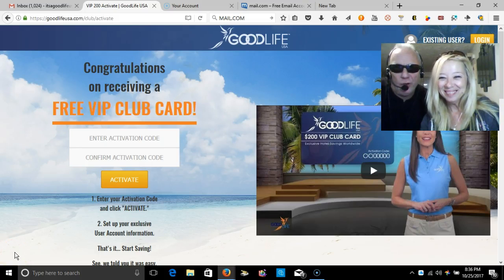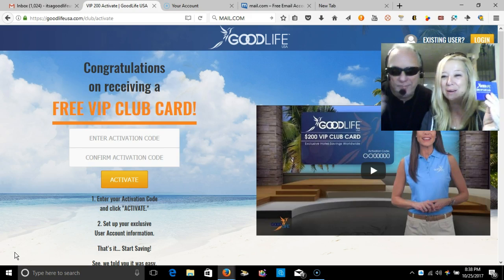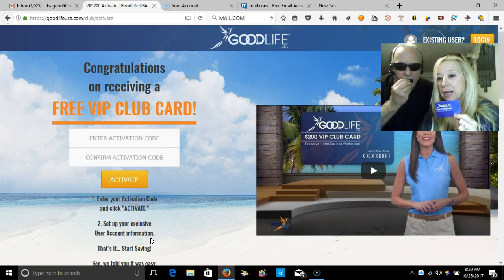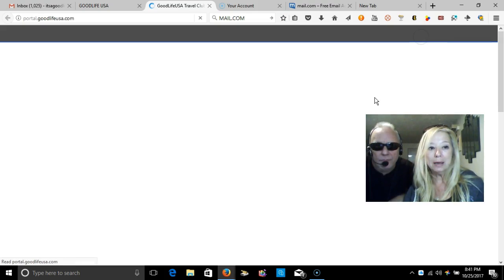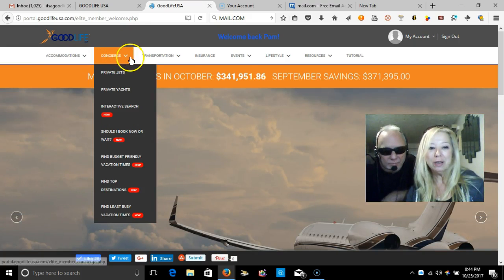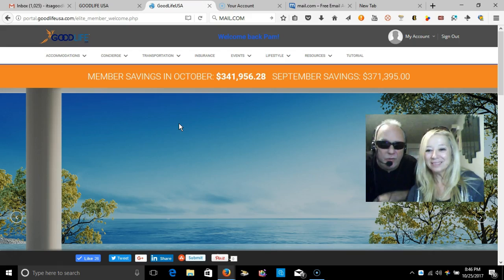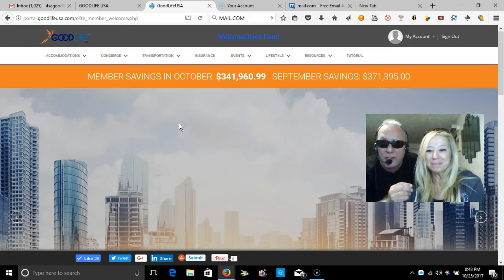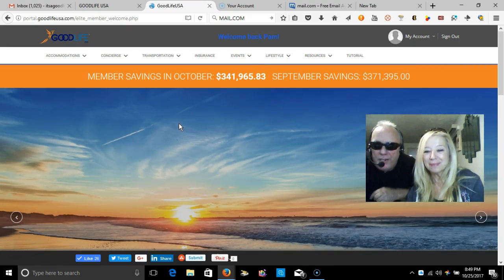Steps To Activate The New GOOD LIFE USA $2000 VIP club card.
This communication is produced by an Independent Business Owner (IBO) with GOOD LIFE USA. GOODLIFE USA cannot and does not make any guarantees about your ability to get results or earn any money with our ideas, information, tools or strategies.

 Get your KEYS to the Team Legacy VAULT EXCLUSIVELY for TEAM LEGACY MEMBERS ONLY. YOU Will receive the most Advanced and Duplicatable training in the Industry.